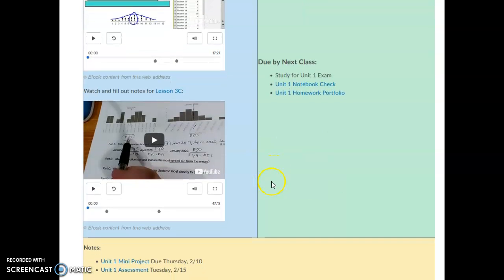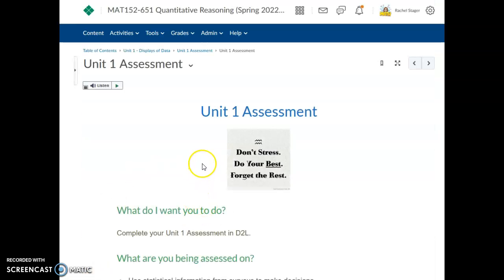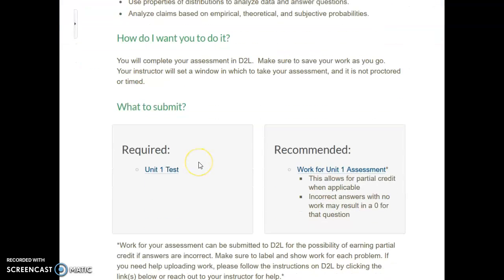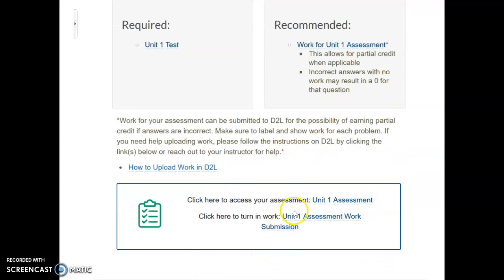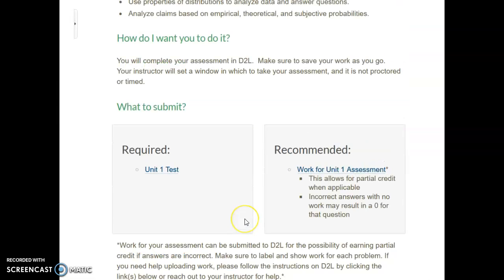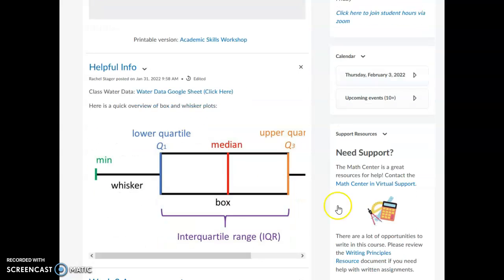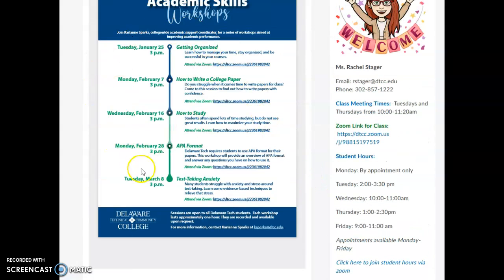MAT 152 651 week 3